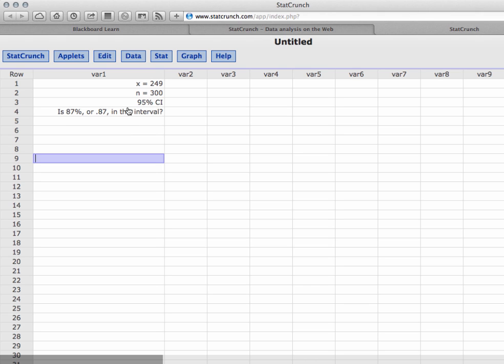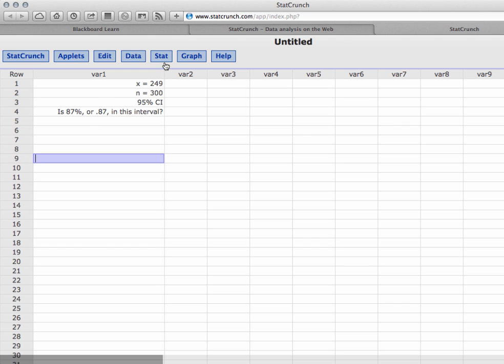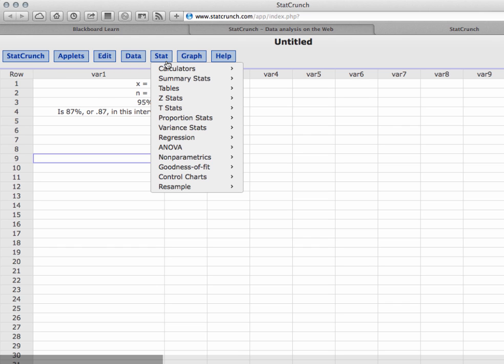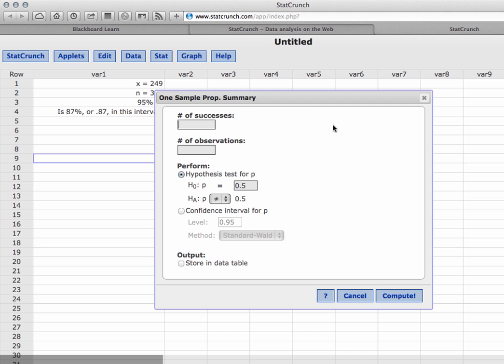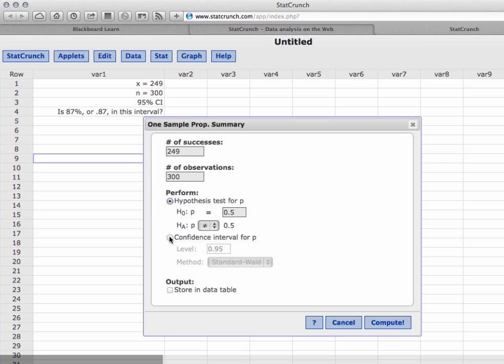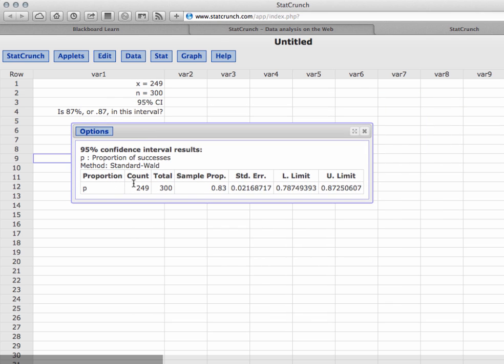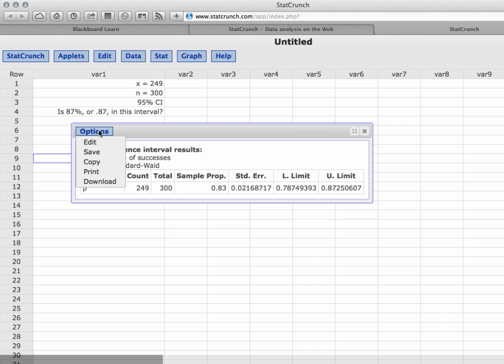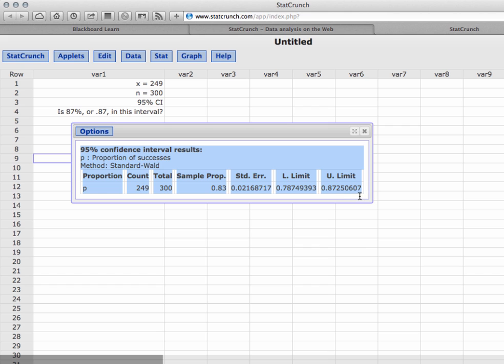Confidence Intervals: Estimating a Population Proportion using StatCrunch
How do I use StatCrunch to create a confidence interval for a population proportion?